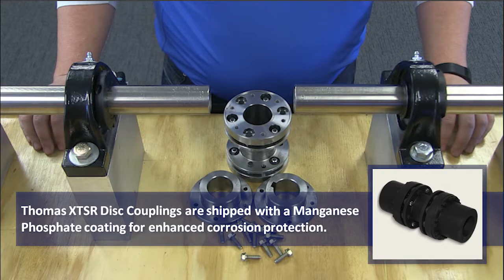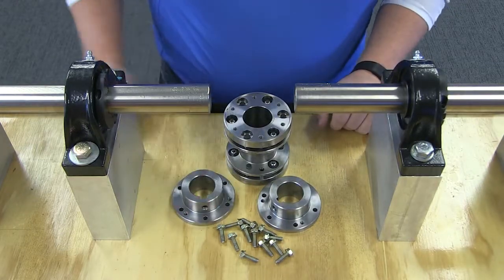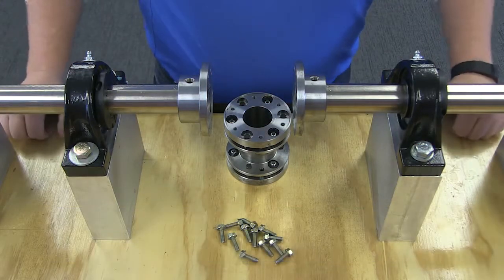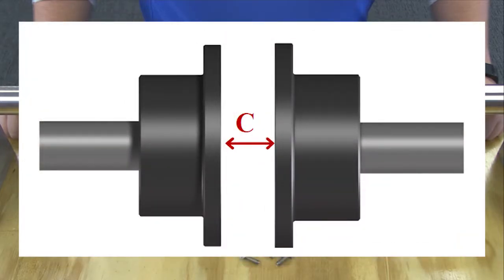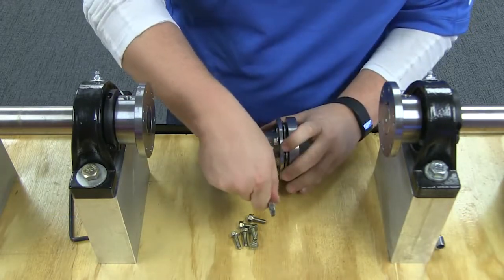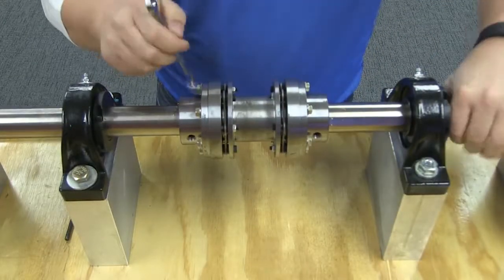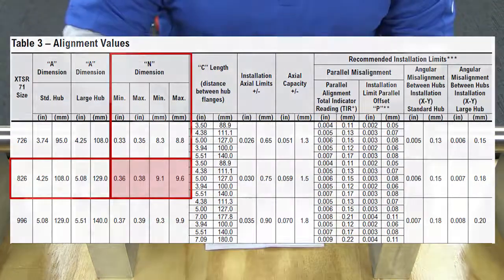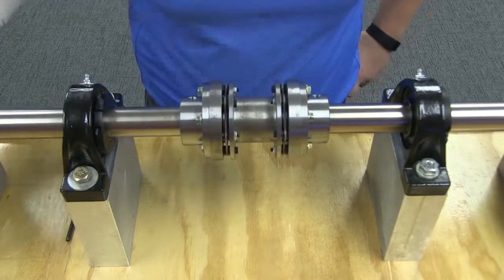Khớp nối đĩa THOMAS Coupling - Rexnord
-  Công ty TNHH MTV Kỹ Thuật Lê Thương

***COUPLING***
REXNORD: STEELFLEX - LIFELIGN - THOMAS - ADDAX - WAPFLEX - OMEGA - VIVA
KTR: ROTEX - ROTEX GS - POLY NORM - GEAREX - MINEX - BOWEX - RADEX
FLENDER: NEUPEX - BIPEX - RUPEX -ARPEX -ZAPEX
CMD: WINFLEX - FLEXACIER
RINGFEDER: NOR MEX - TSCHAN
RATHI
JAC